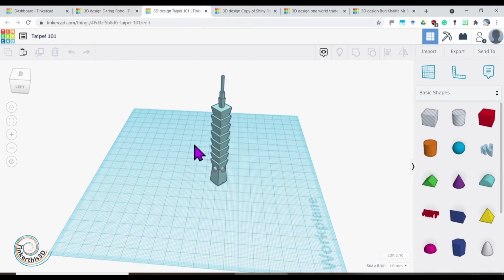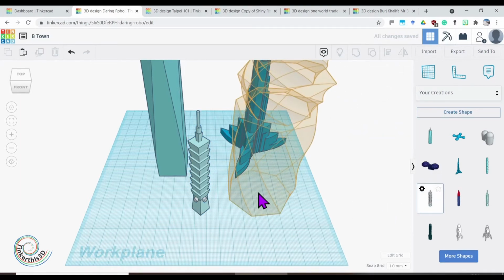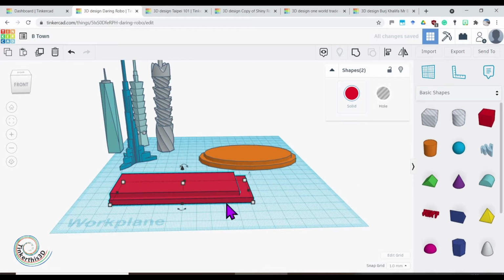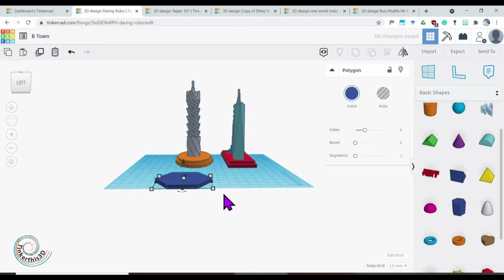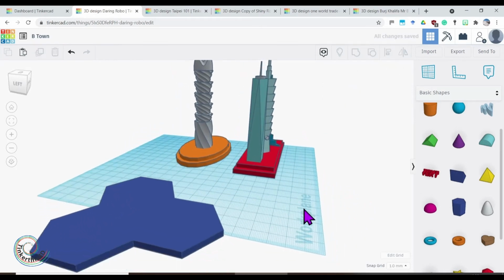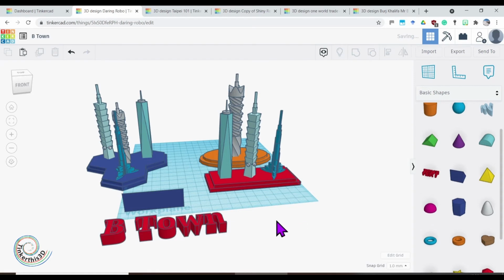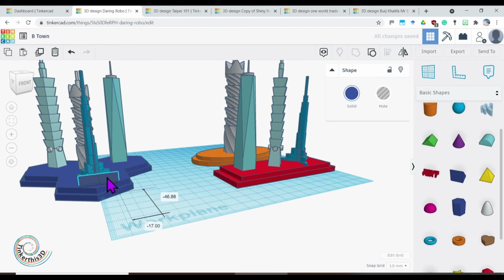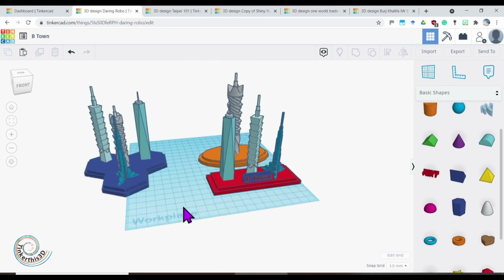3D modeling a plinth for your buildings in TinkerCAD. 3D printing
A step-by-step guide on how to build a plinth for your wonderful buildings in TinkerCAD. Create them skylines!!

Skills Covered
Work in a 3D environment
Basic Shapes
Text
Align
Duplicate
Rotation
Basic shape holes
Scale
Precision movement
Grouping
Grouping Multiple Shapes

Skills Added in this Video
+Combined basic shape
+Combined basic shape holes
+Scaling Similar Shapes
+Precision cuts of incomplete objects